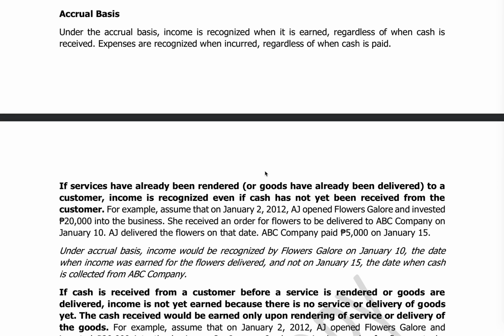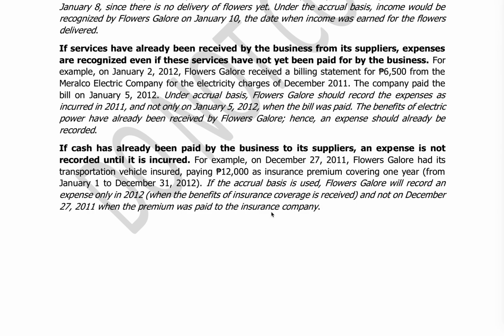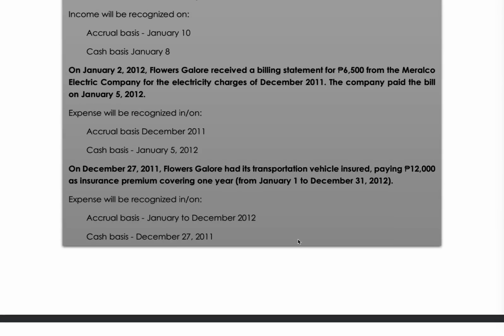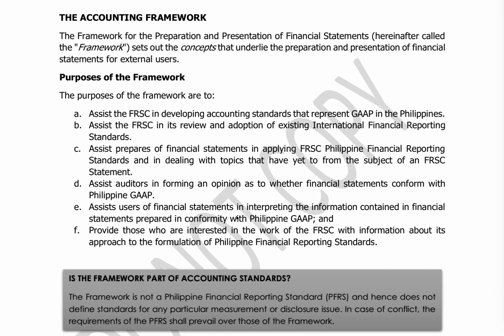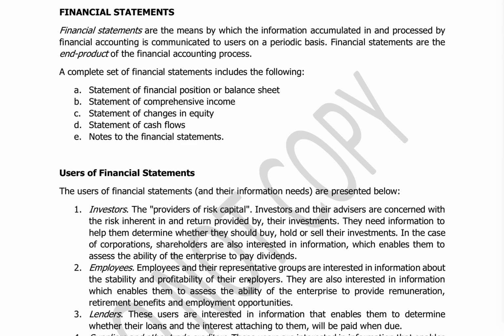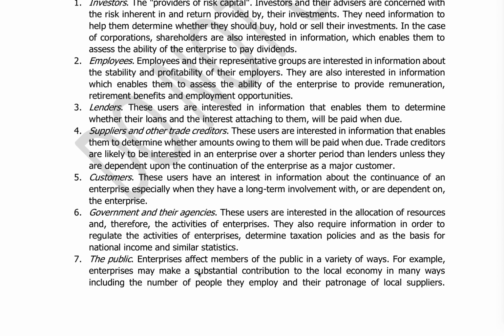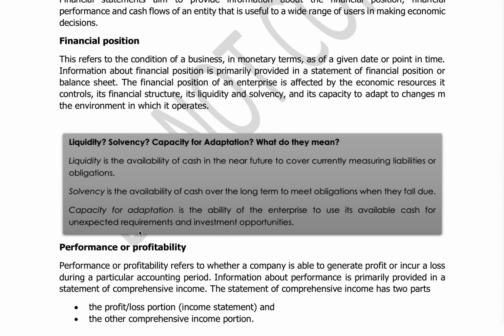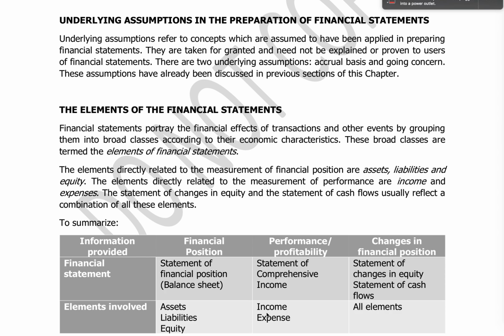CA5101 - Fundamentals of Accounting - Chapters 1 and 2 - Part 2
Reference: Fundamentals of Accounting by Beticon, Hinayon, et. al